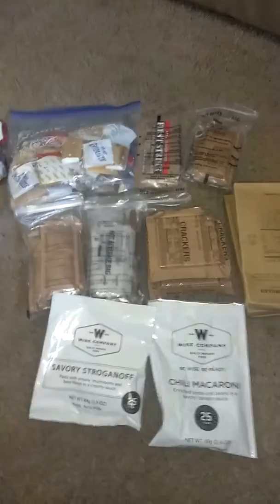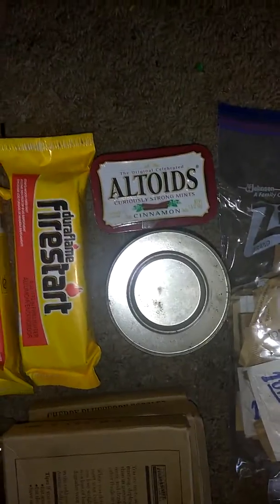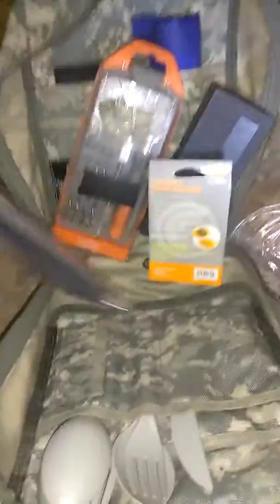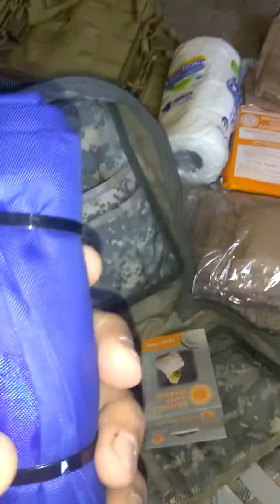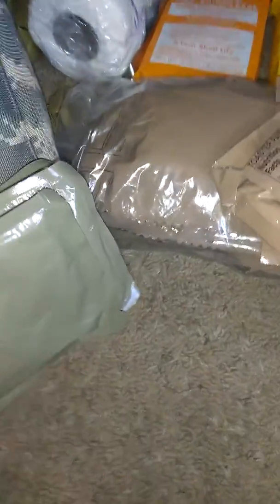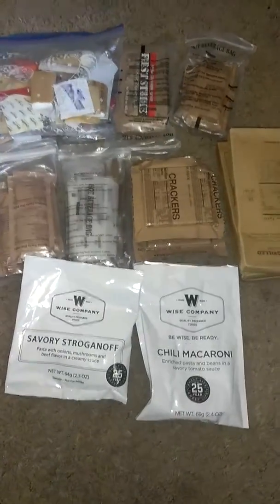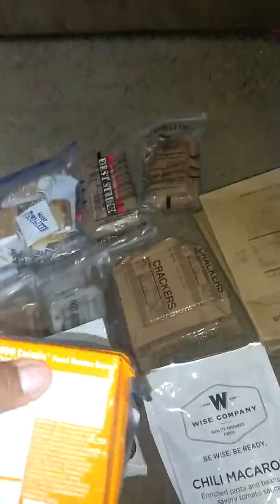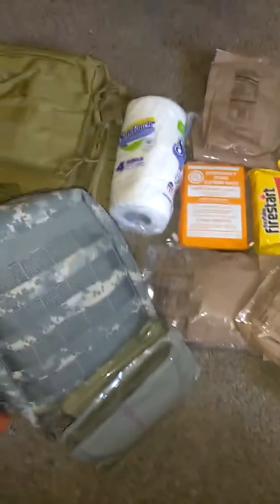Z.R.T Family's main B.O.B a review of the items in my family's 4 days b.o.b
How I brake down and package my MRE"S for b.o.b use and other items for emergency use.